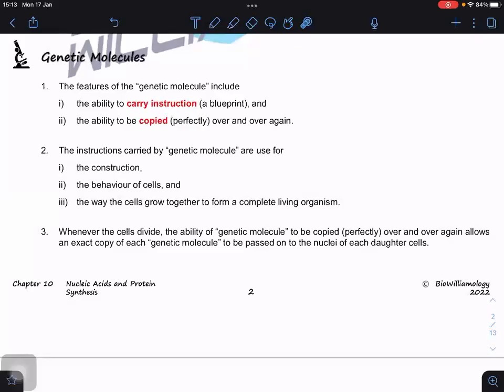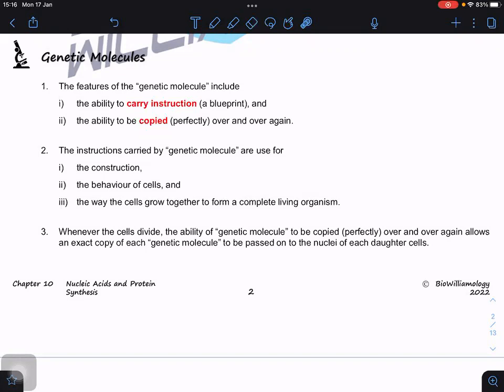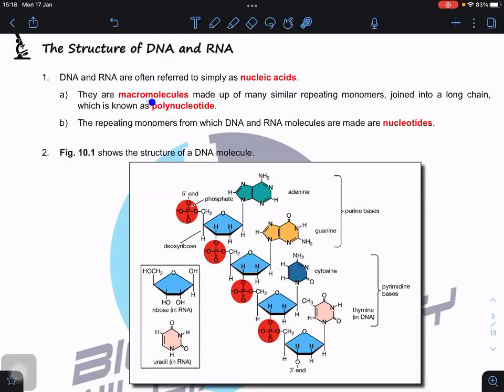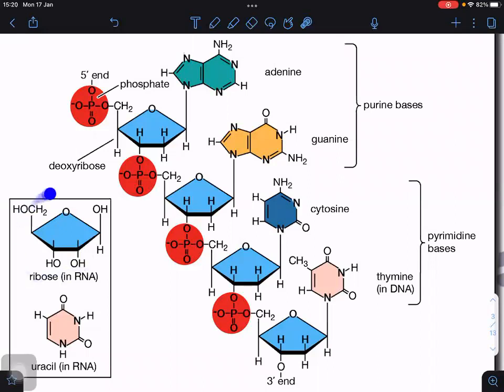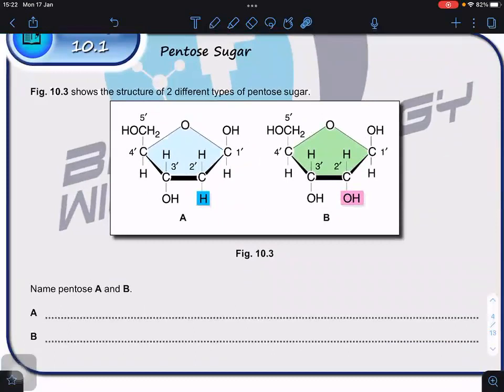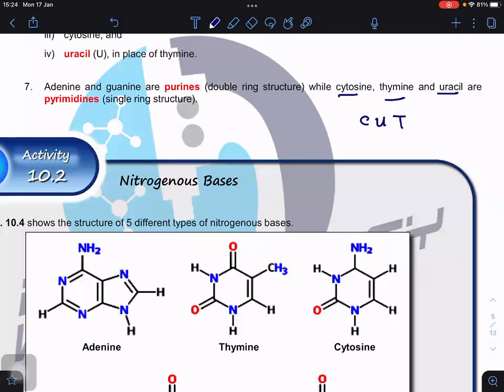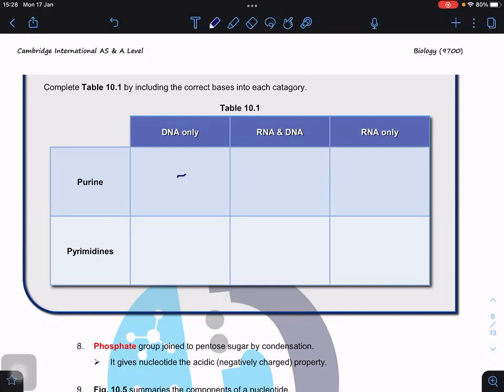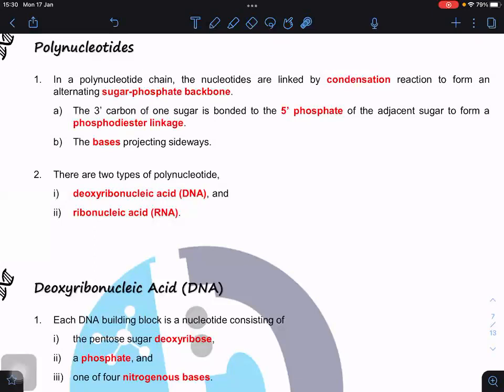Nucleotides and Polynucleotides by Dr. William